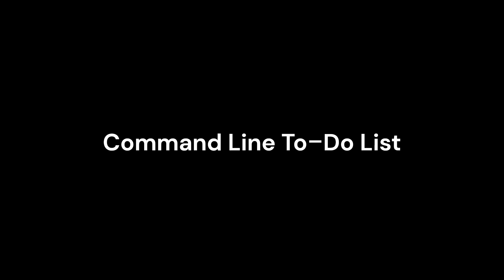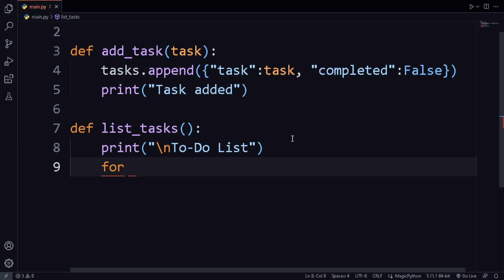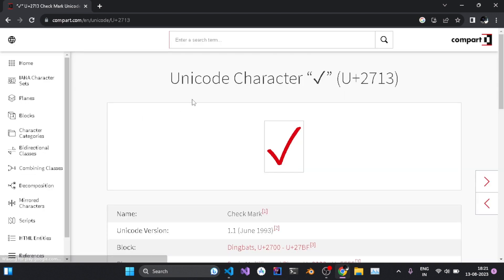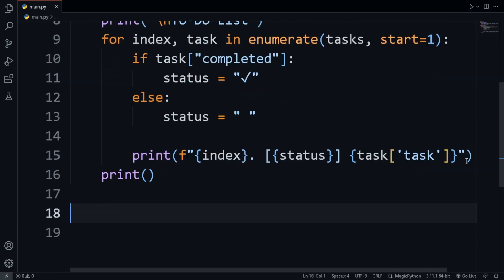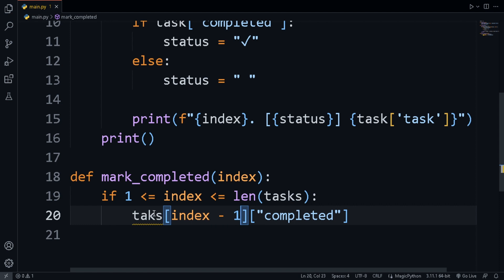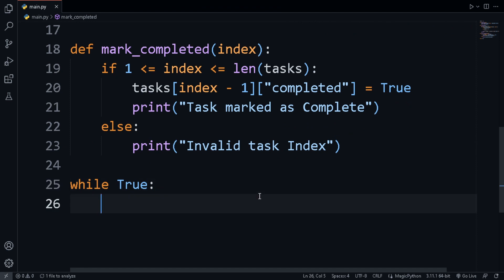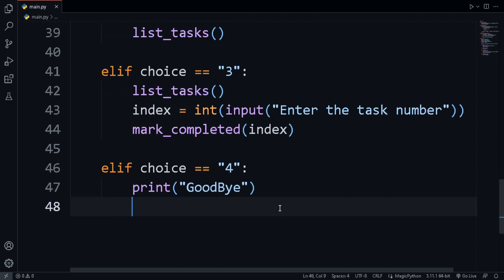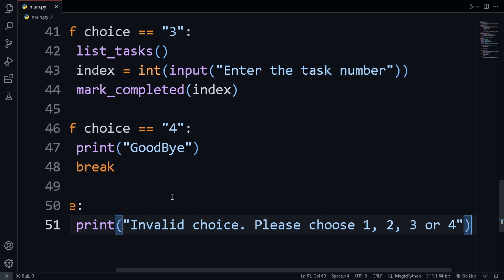Command Line To-Do List | Python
Learn to build a command line to-do list app in python. With this video you can take your python basics knowledge and use it for practical purposes